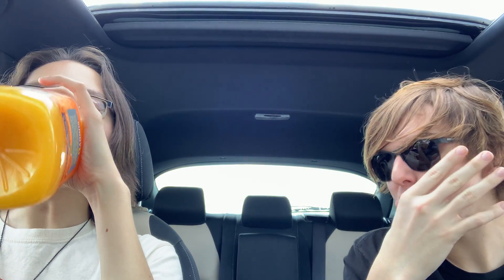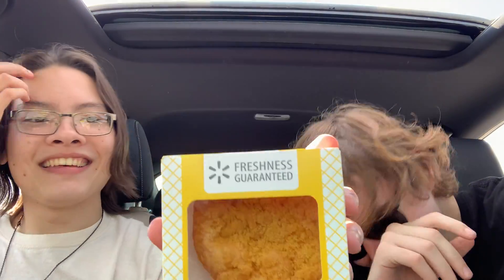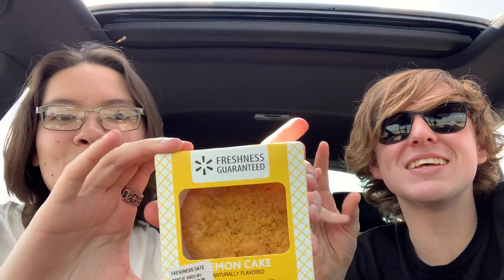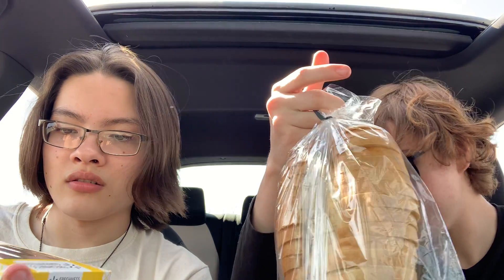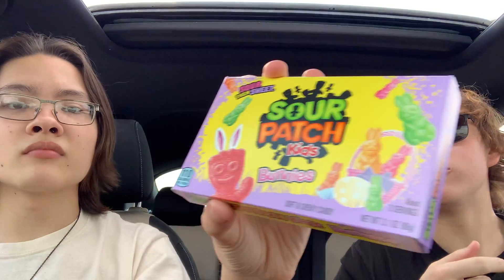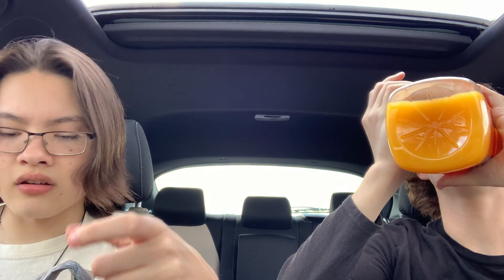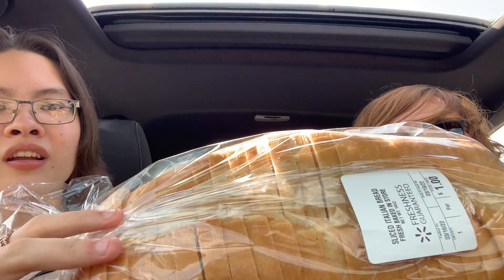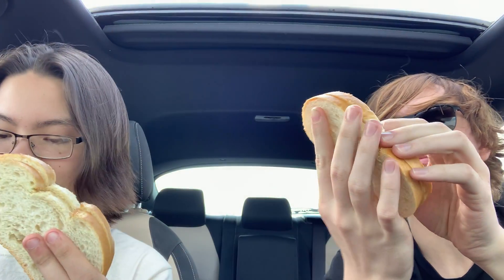Food Review - Ep 8 - ACTUAL FOOD!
Today we got actual food for you guys! Enjoy!